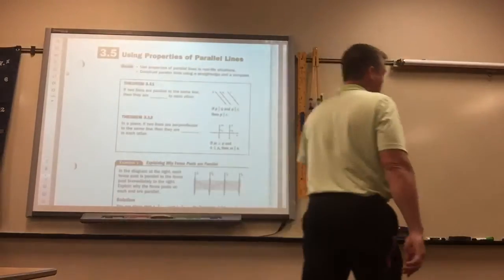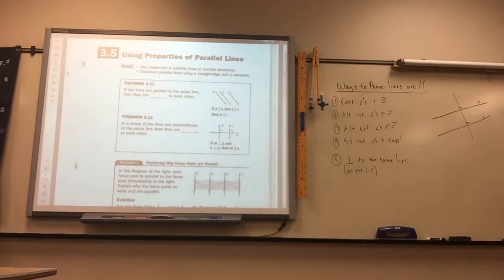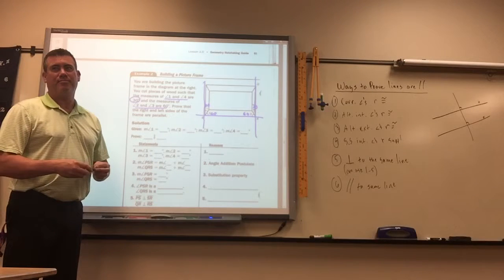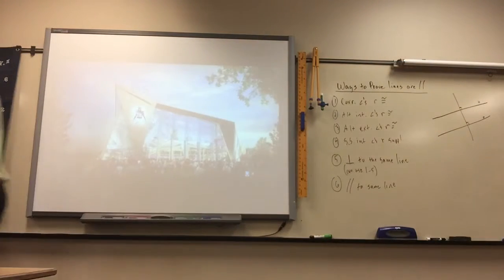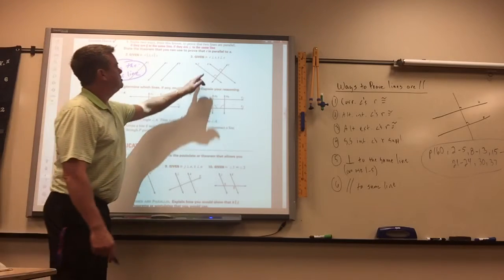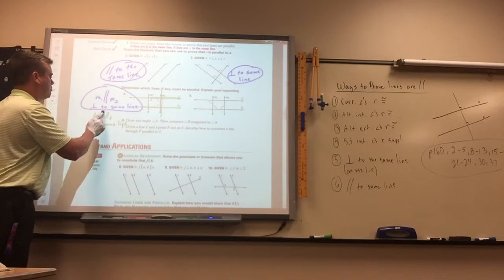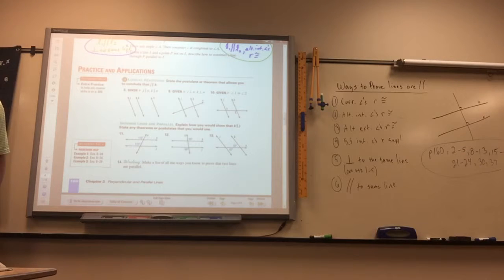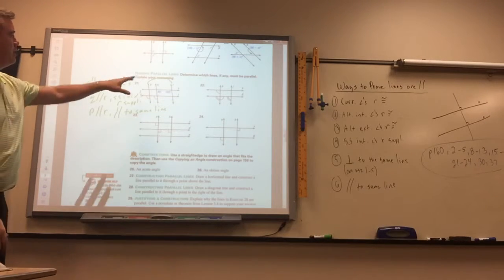Chp 3.5 Lecture